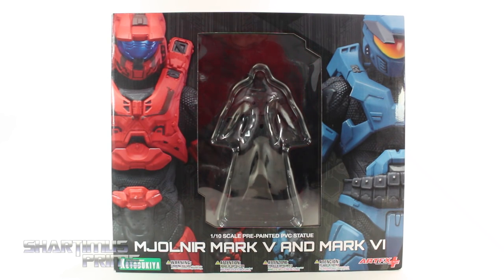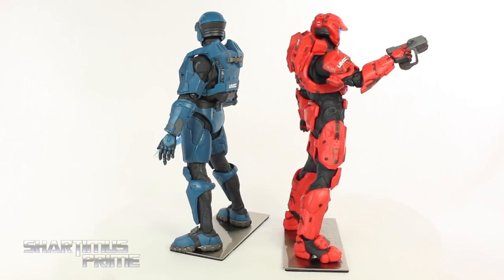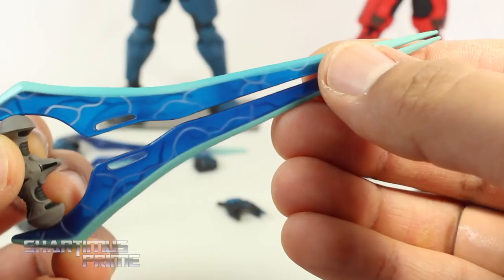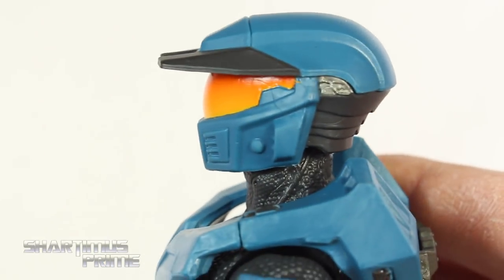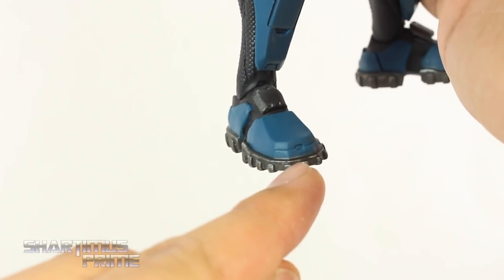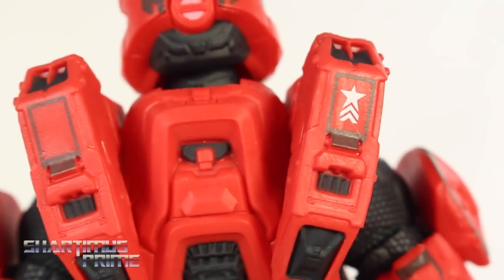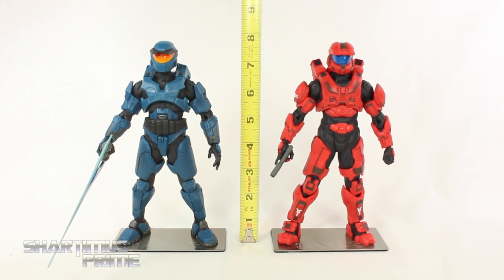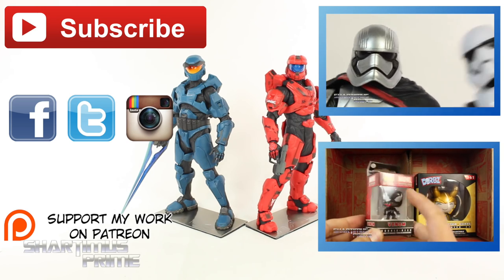Kotobukiya Halo 4 Blue Mark V and Red Mark VI ArtFX+ 1:10 Scale Video Game 2 Pack Statue Review